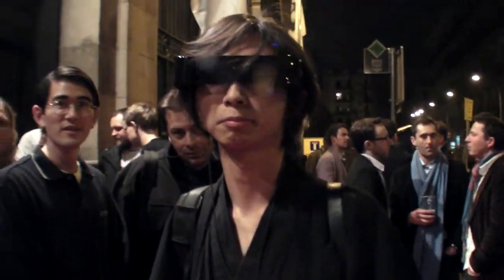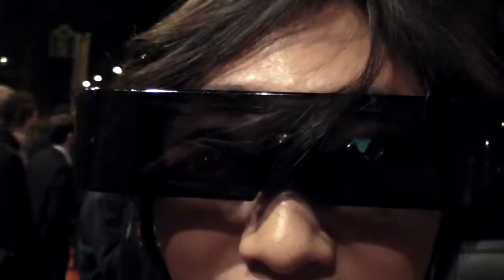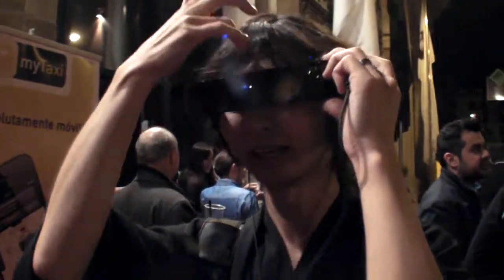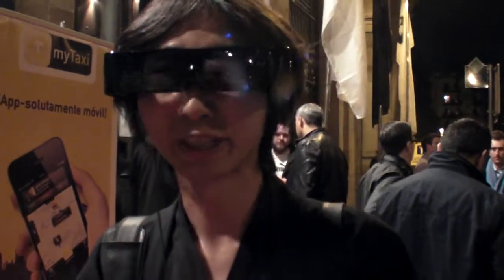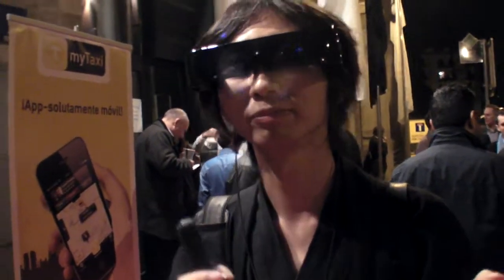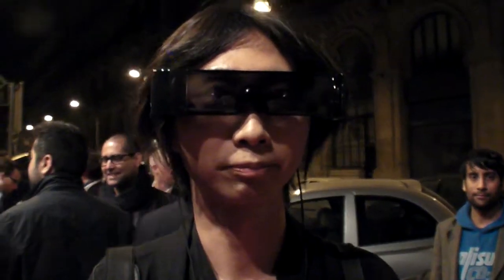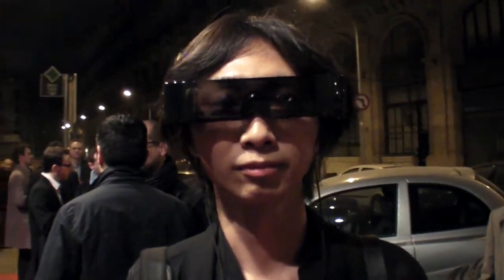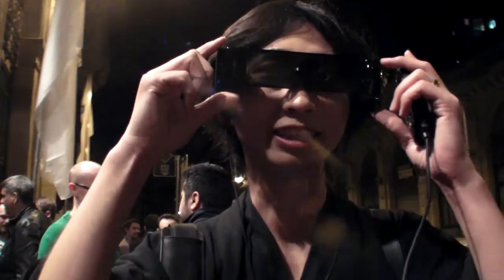Jig.jp Augmented Reality Glasses at Mobile World Congress 2012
The guys of are showing off their vision of augmented reality, overlaying video screens using prisms on sunglasses, the heads-up display is made by Epson. Jig.jp works on smartphone web browsers, they are suggesting to create software and user interfaces for augmented reality.